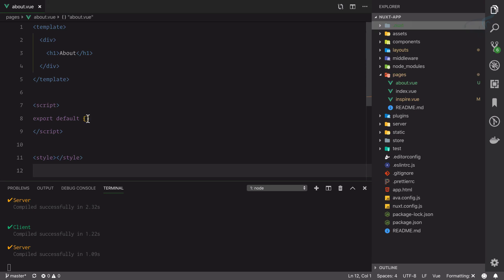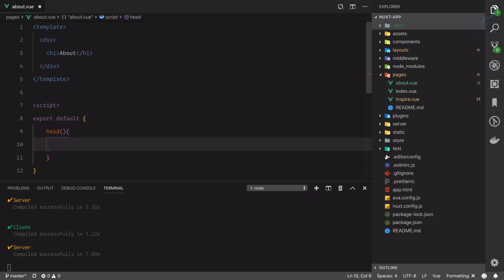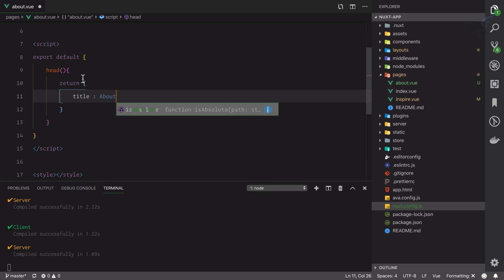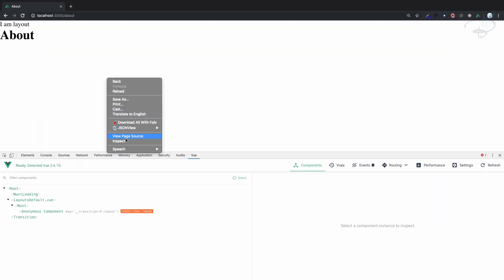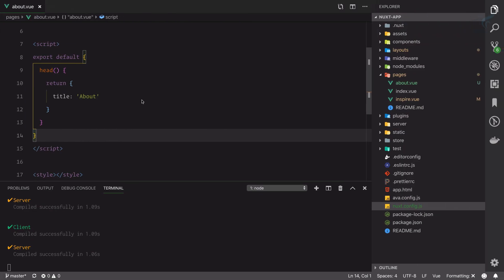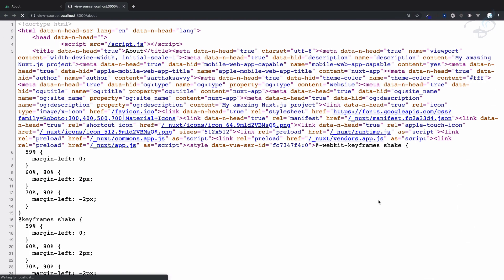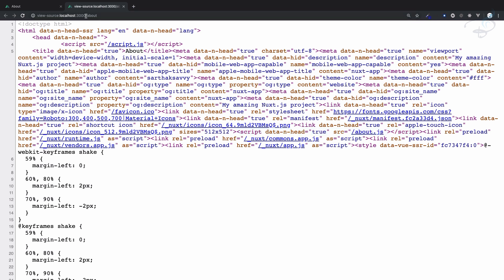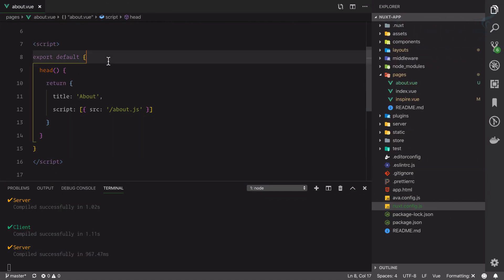12 Nuxt JS beginner tutorial - Nuxt attributes of pages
Nuxtjs provide various page attributes to make use of nuxt super easy.
asyncData, async fetch, head etc are great page attribute

FOLLOW ME

--- QUESTIONS? ---